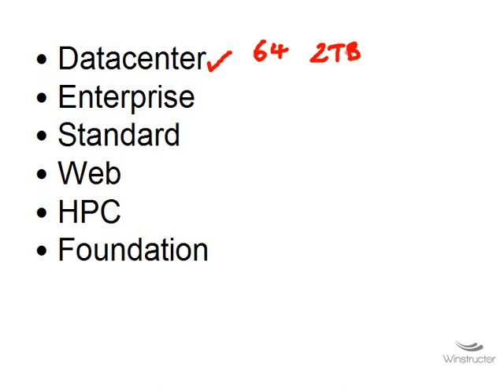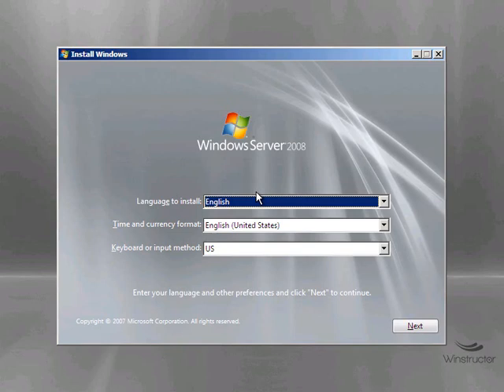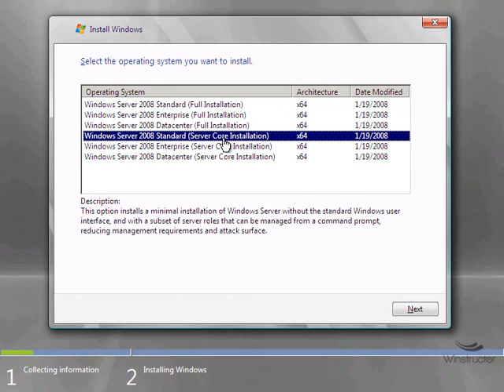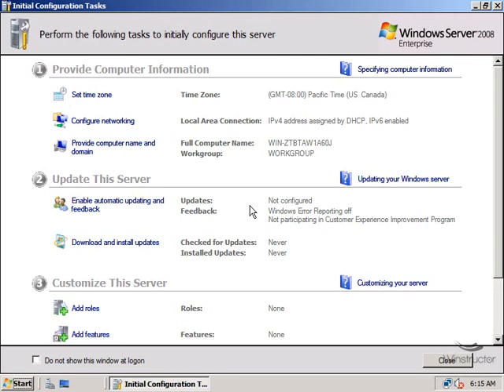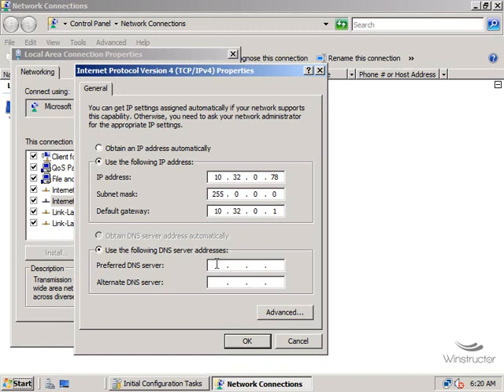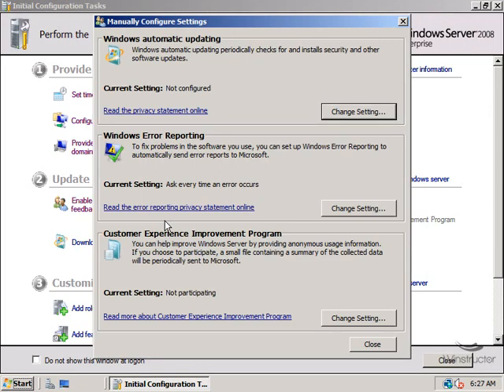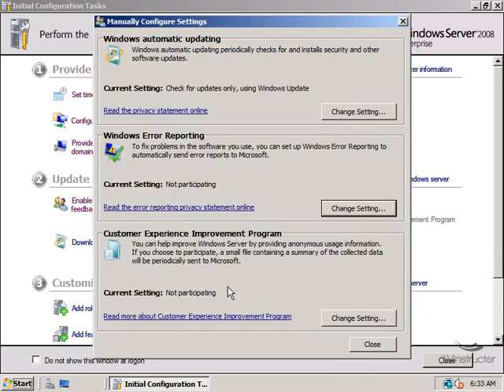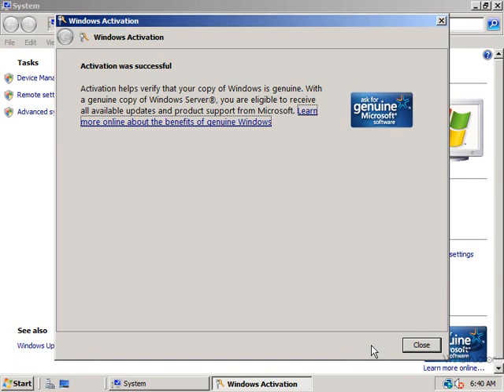Win2008 Installing Windows Server 2008